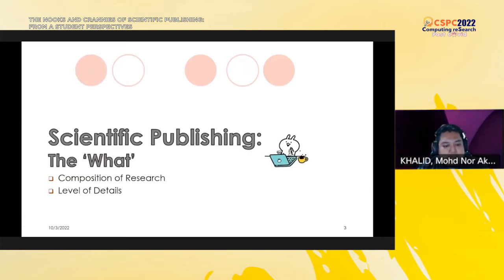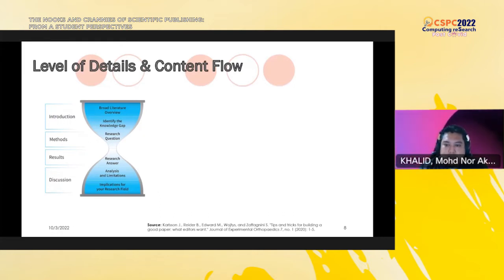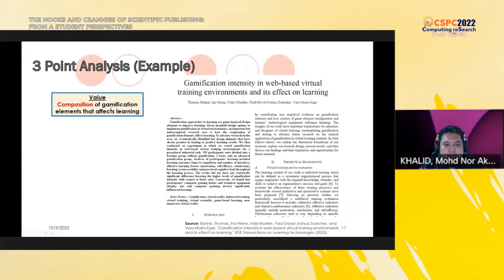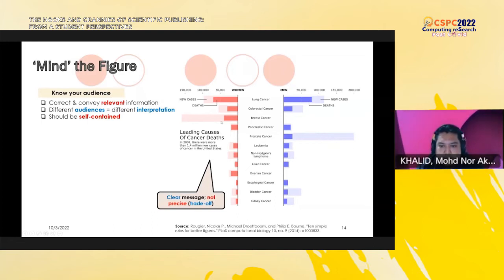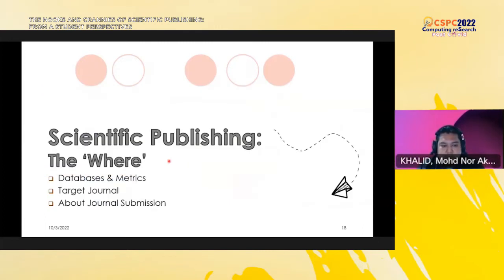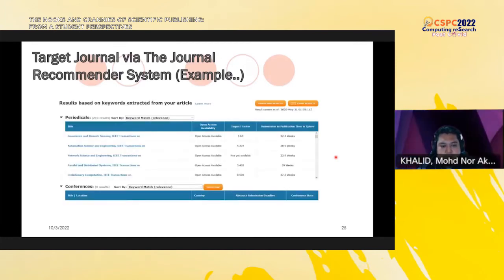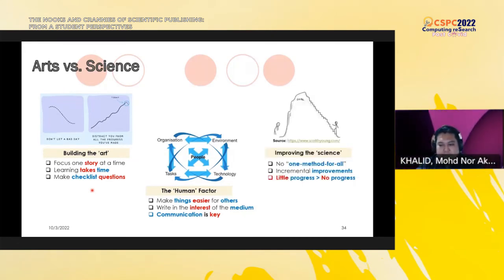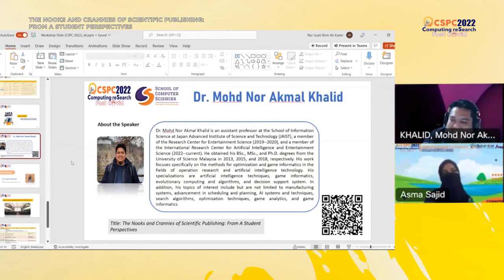CSPC 2022 - Day 1 Part 2 : Virtual Talk